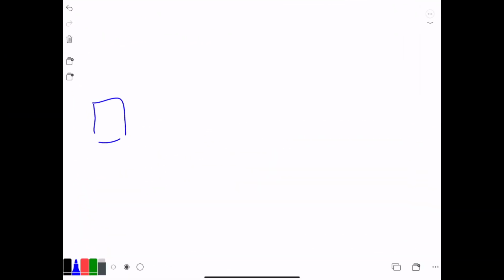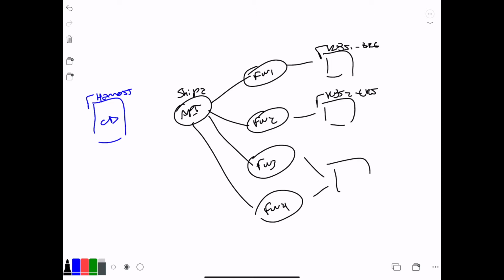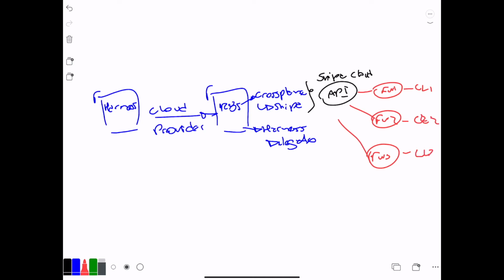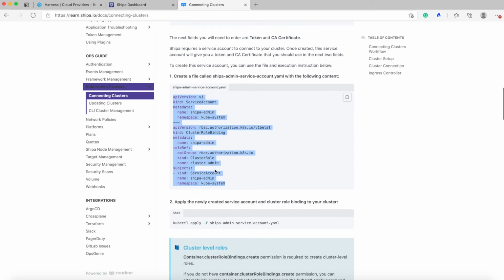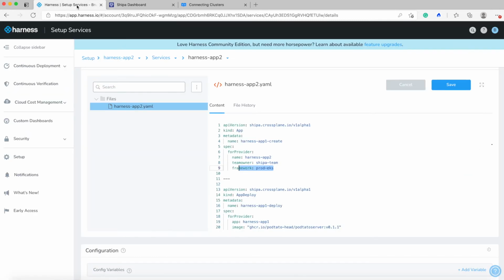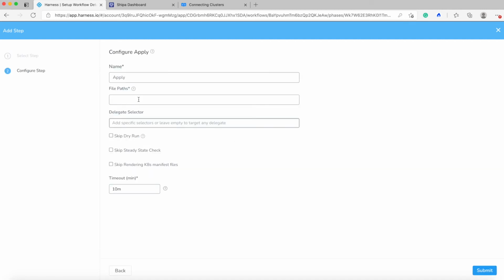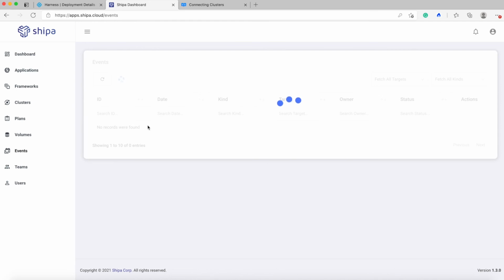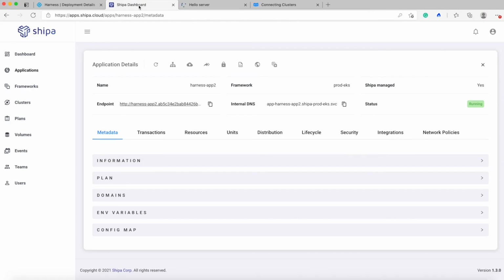Shipa and Harness - A complete CI, CD, and Ops tool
Integrated, Shipa, and Harness offer a complete offer across CI, CD, and Application Operations.